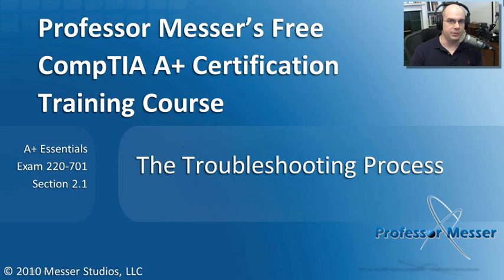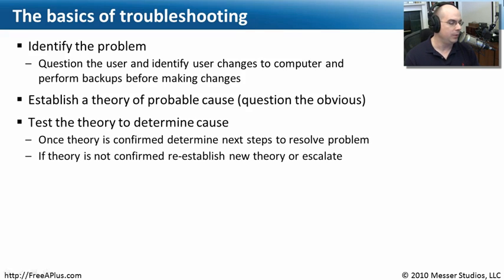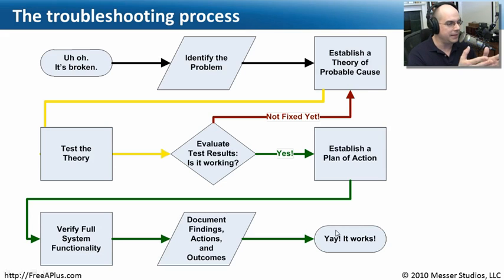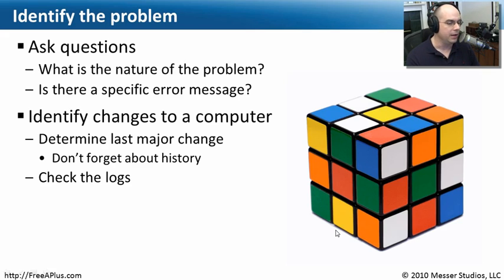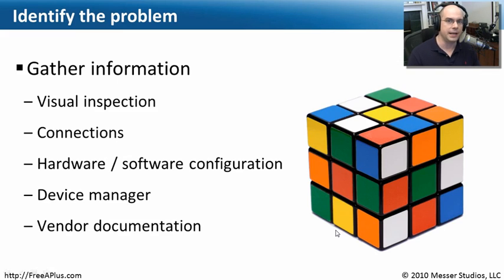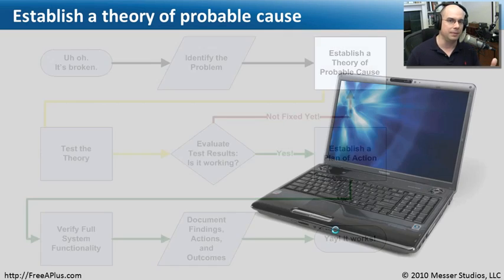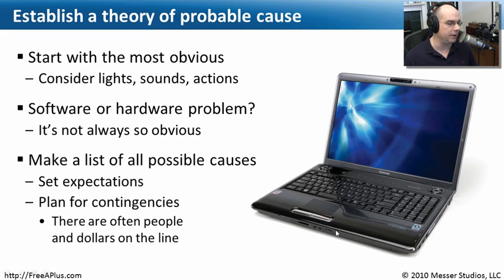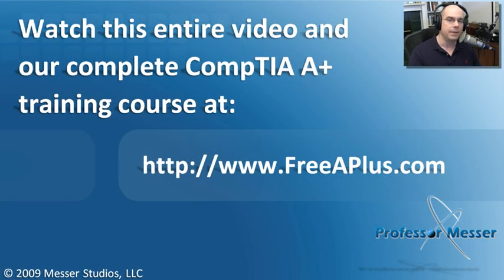The Troubleshooting Process - Part 1 of 2 - CompTIA A+ 220-701: 2.1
Is there a solution to every problem? If you use the troubleshooting process, you'll have a proven method to track down even the most challenging issues. In this video, you learn how the troubleshooting process can be used to solve both technical and non-technical problems.